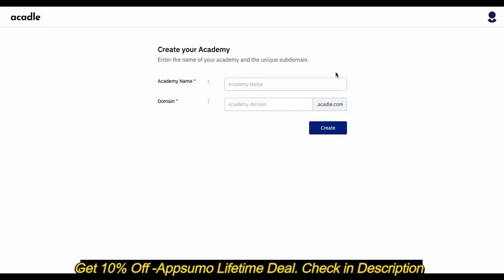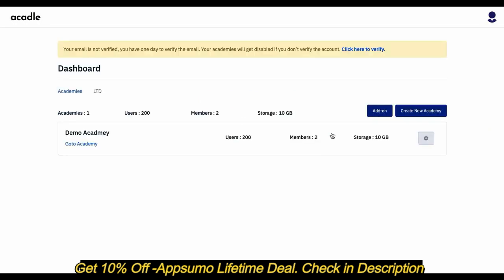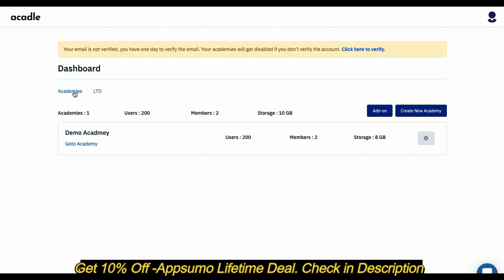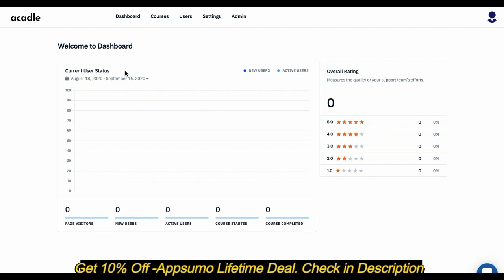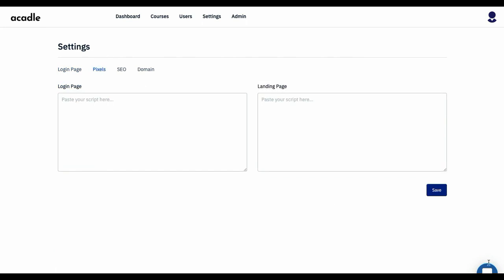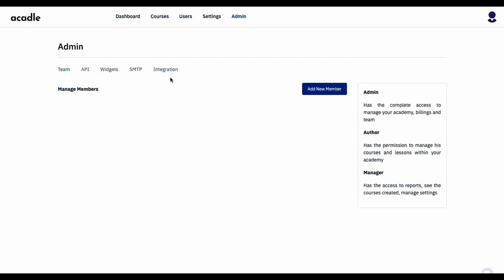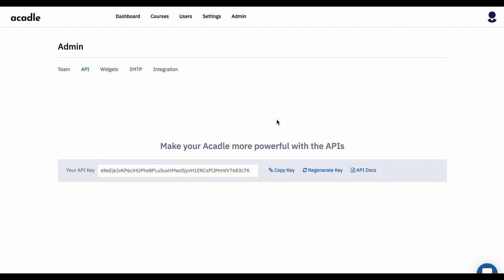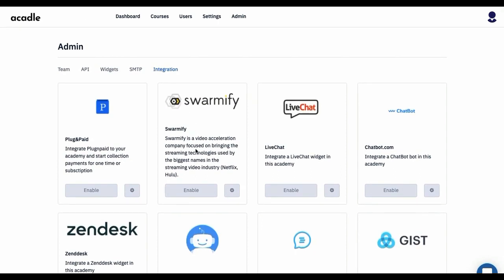Acadle Review: Create & Launch White-Labeled Online Academy | Appsumo Lifetime Deal & Tutorial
Acadle is a comprehensive learning management software that allows you to create, customize, and launch white-labeled academies.